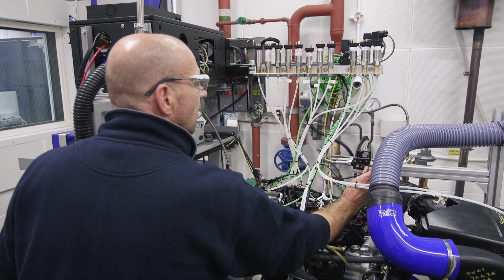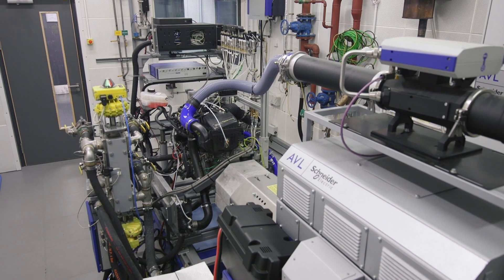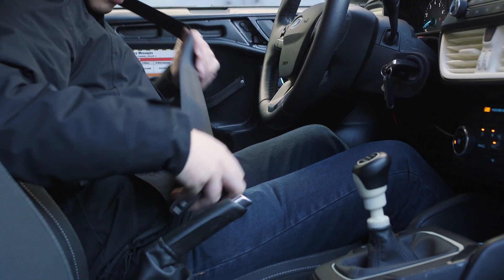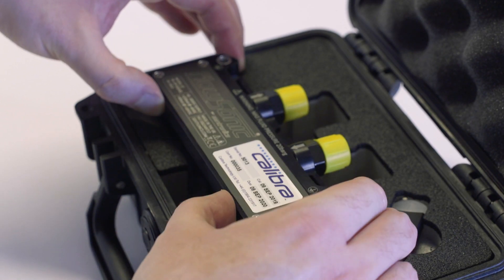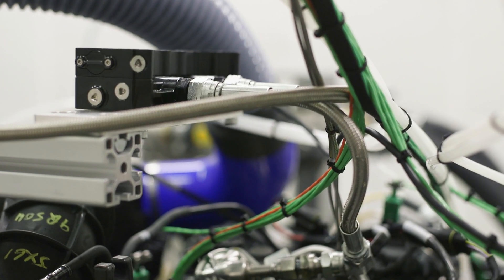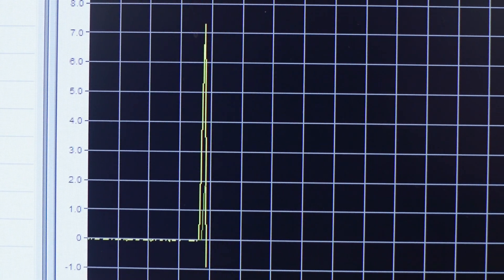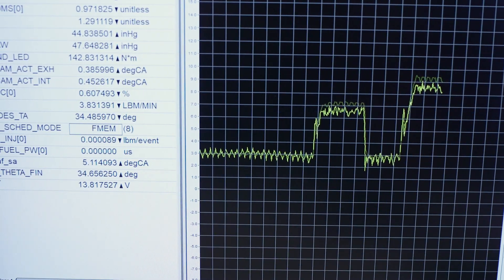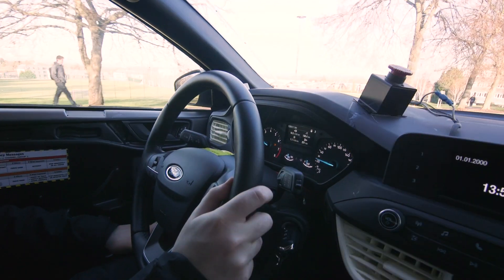Innovative Technology Drives Vehicle Research Forward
Our research into real-world vehicle use will enable significant improvements in performance at reduced cost. Research associate Thomas Childs talks about some of the cutting-edge work at Loughborough, using modern dynamic approaches being developed at the University and with industrial partners. The video showcases a revolutionary new fuel flow measurement technology, which directly tackles one of many technological barriers to the success of the research.